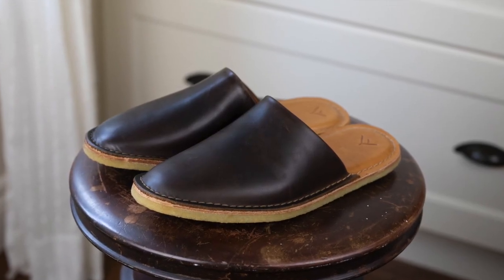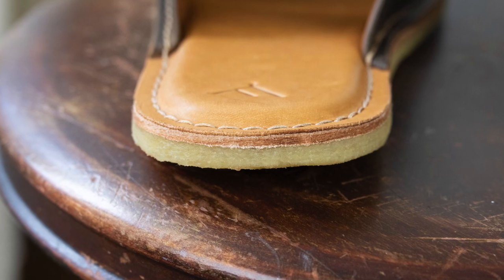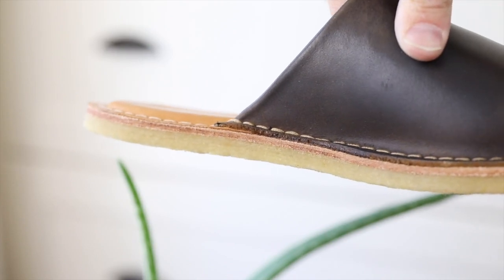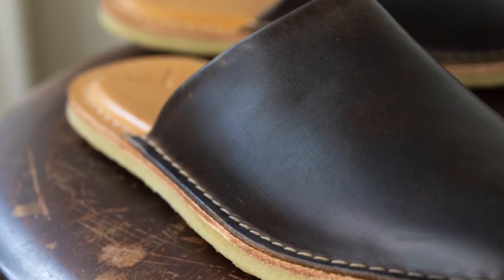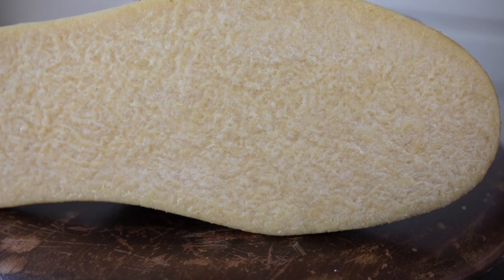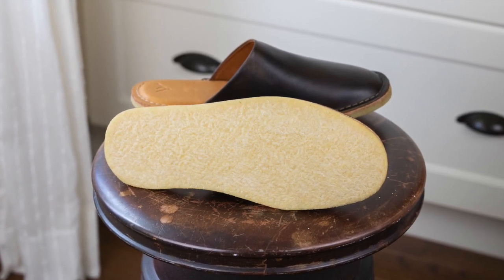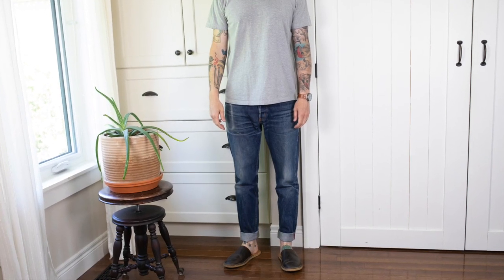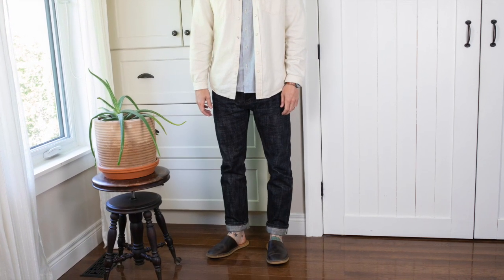Luca Footwear: Mule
Trying out something new.  I've never had mules before, so far I'm sold on them!